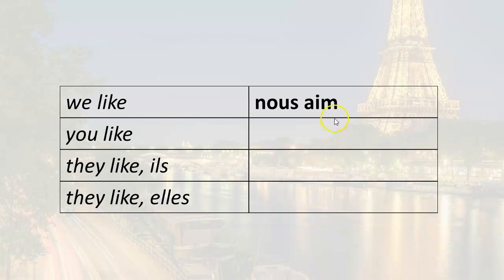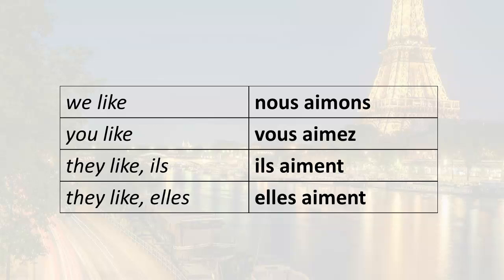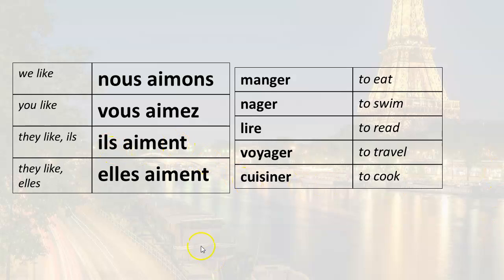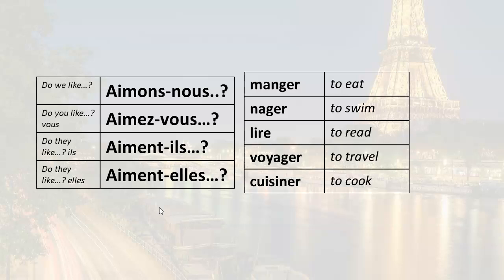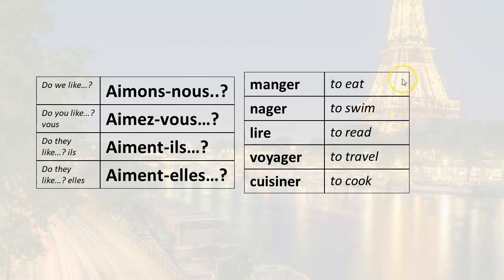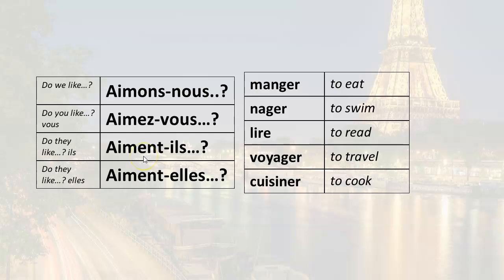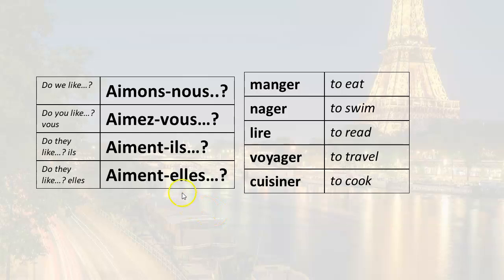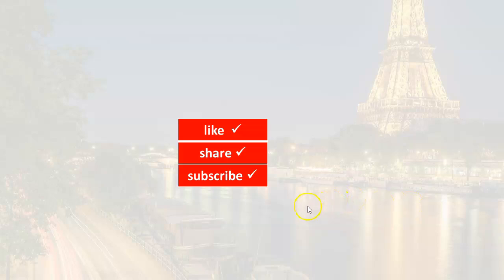0079 Easily Learn French, AIMER + infinitive questions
Learn how to ask questions with the French verb AIMER in the present tense.

Grammar:
Present tense conjugation of regular '-ER' verbs.
Singular forms of AIMER in the present tense.
Asking 'yes' 'no' questions with AIMER + infinitive

Vocabulary:
AIMER, to like, to love
MANGER, to eat
NAGER, to swim
LIRE, to read
VOYAGER, to travel
CUISINER, to cook